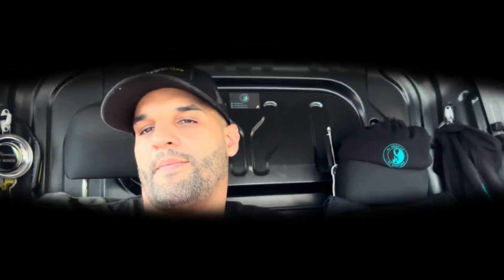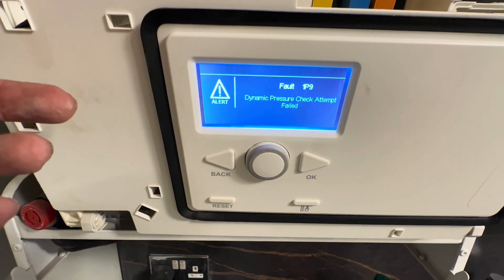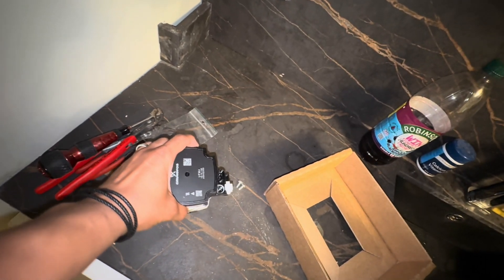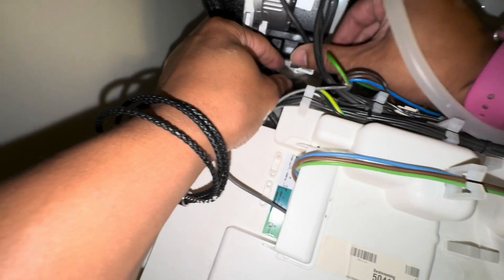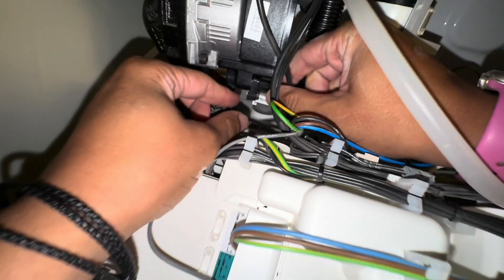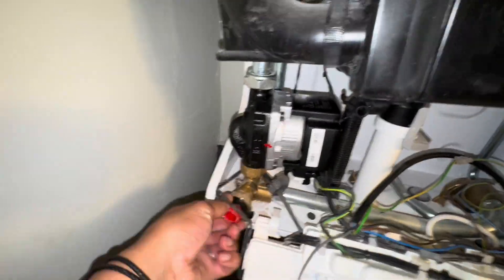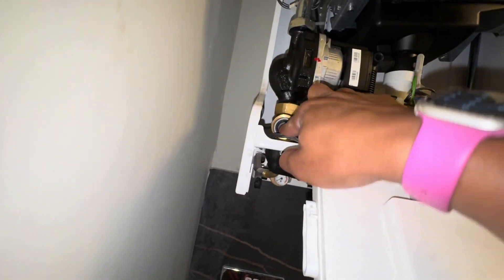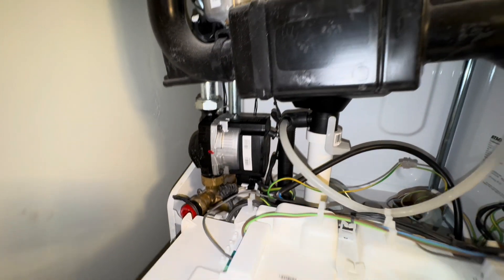Why’s everything cold??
So why isnt the heating or hot water working here??

A really unusual fault here, the first I’ve come across on this model, and surprisingly, so quickly after installation.

But, there’s always one that gets knocked on the conveyor belt or just doesn’t want to play ball!